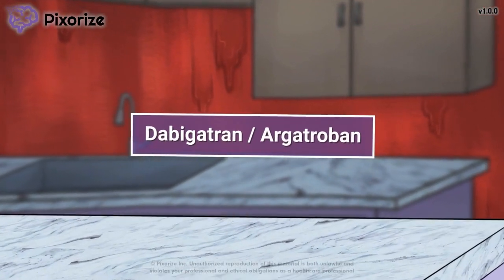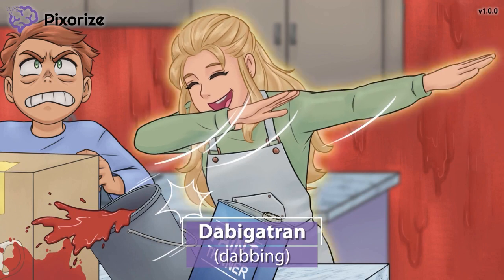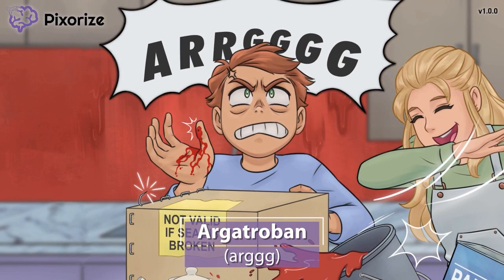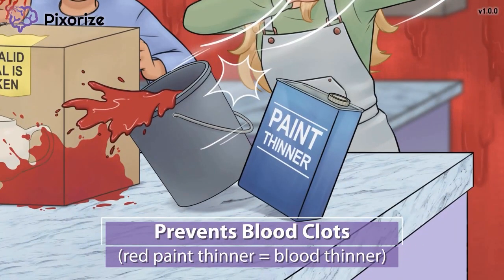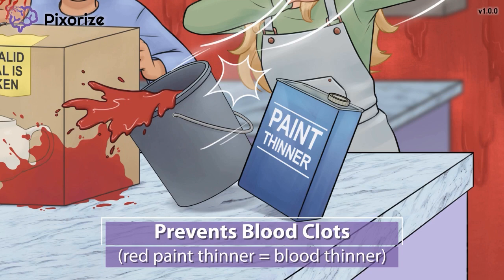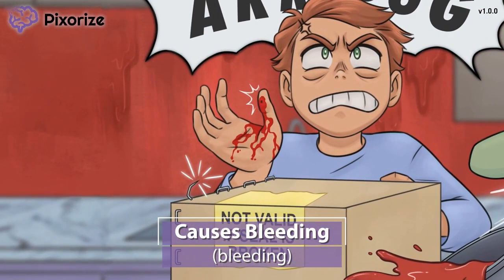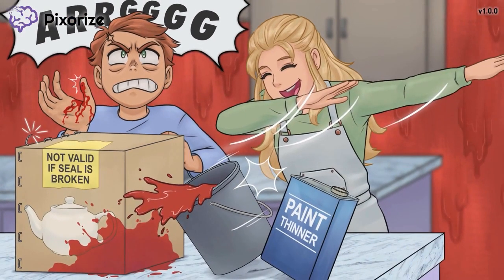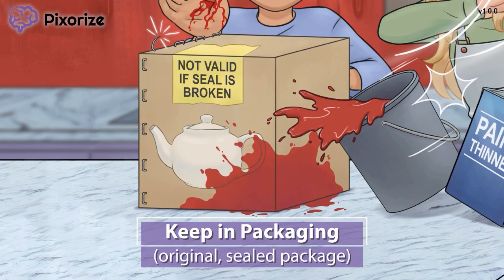Dabigatran & Argatroban Mnemonic for Nursing Pharmacology (NCLEX)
Study this Dabigatran & Argatroban NCLEX mnemonic and other mnemonics with Pixorize.

Dabigatran and argatroban are drugs that belong to a class known as the direct thrombin inhibitors. These drugs are blood thinners or anticoagulants used to prevent the formation of blood clots. They are prescribed to people at an increased risk of blood clots, like those with a history of stroke, heart attack, DVT, pulmonary embolism, or atrial fibrillation. Since they prevent blood from clotting, dabigatran and argatroban have the side effect of causing severe bleeding. Finally, these medications should be kept in their original packaging to prevent moisture contamination.